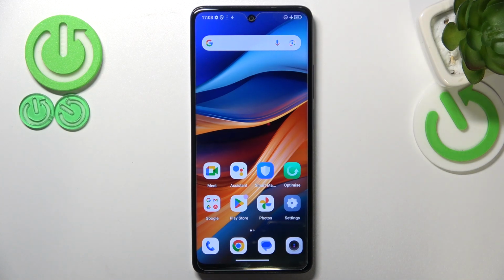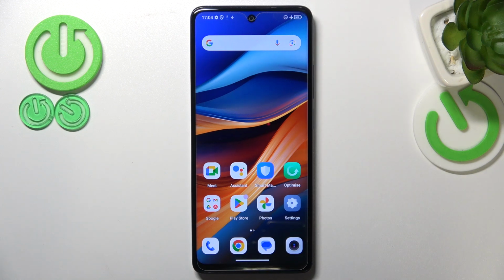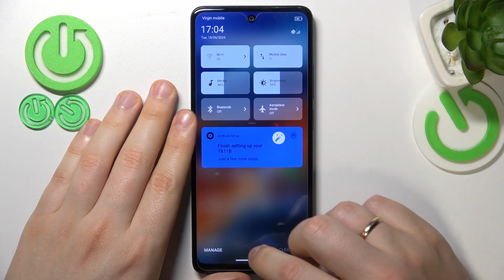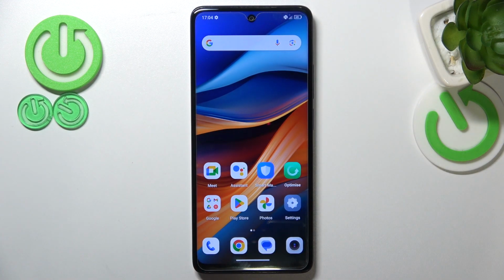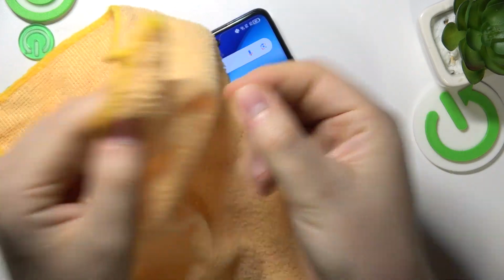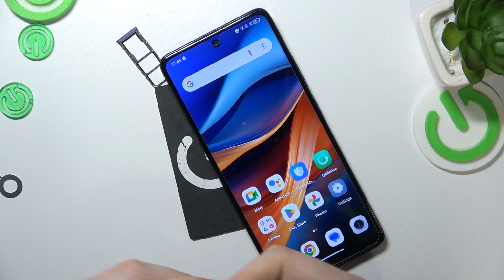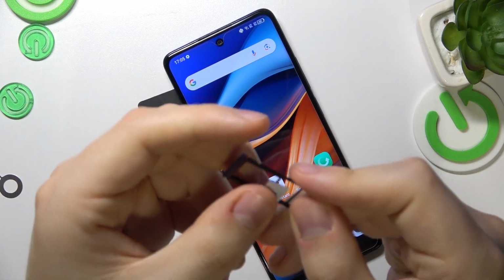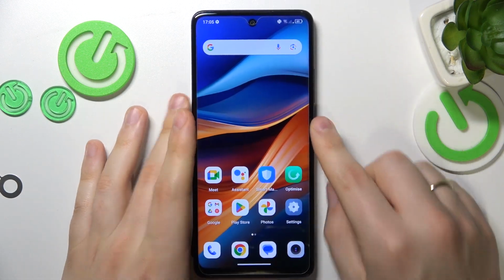How to Fix Phone Call Issues on TCL 50 SE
Find out more:
Discover how to troubleshoot and resolve phone call issues on your TCL 50 SE phone with this comprehensive tutorial. Whether you're encountering problems with call quality, connectivity, or other issues during phone calls, this guide provides practical solutions to help you restore clear and reliable communication. Learn troubleshooting steps, adjust settings, and implement fixes to ensure smooth phone call functionality on your TCL 50 SE smartphone.

How do I troubleshoot poor call quality on my TCL 50 SE phone?
Why does my TCL 50 SE phone have trouble connecting to calls or dropping calls?
Can adjusting network settings fix call issues on TCL 50 SE?
What should I do if the microphone or speaker isn't working during calls on my TCL 50 SE phone?
Are there software updates available that could resolve phone call issues on TCL 50 SE?